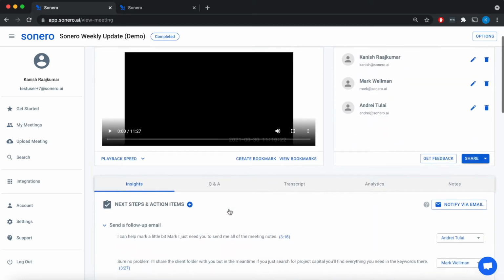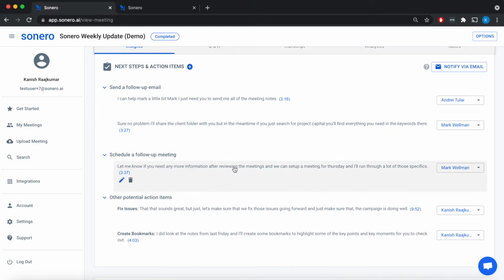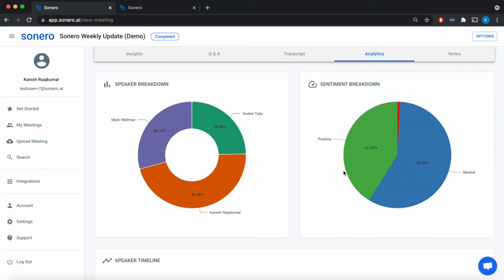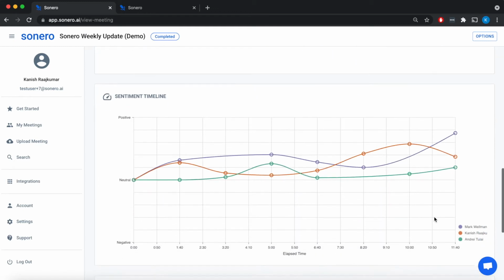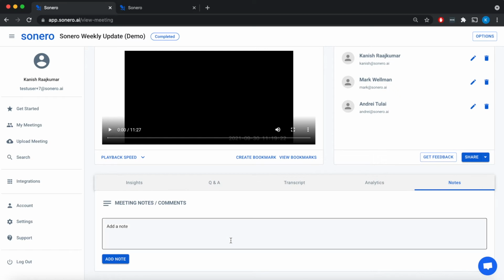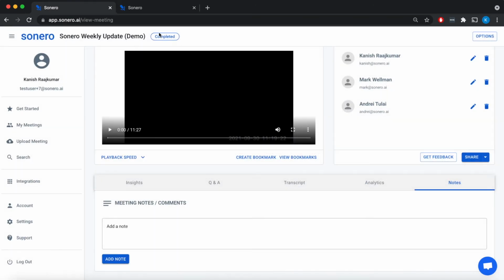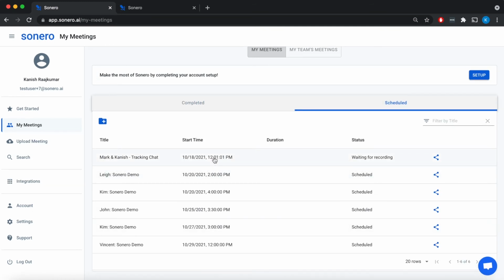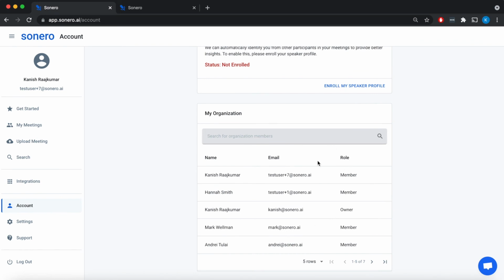Sonero - Product Demo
You hate taking meeting notes and so do we. That’s why we built Sonero, a magical tool that turns your conversations into digestible meeting notes instantly!